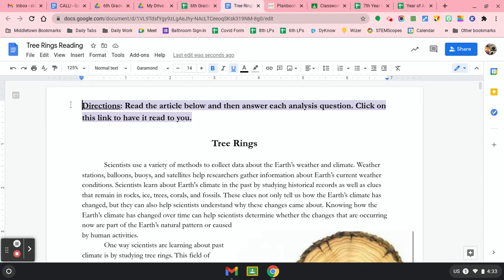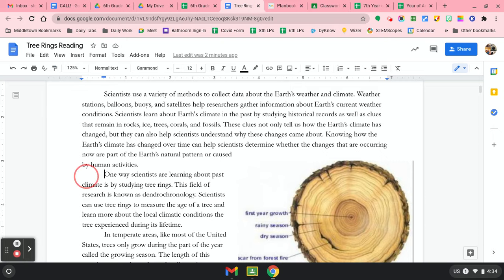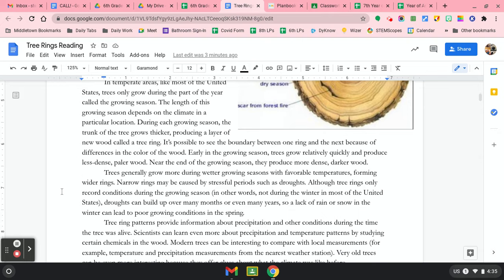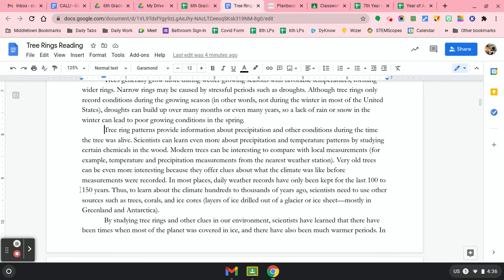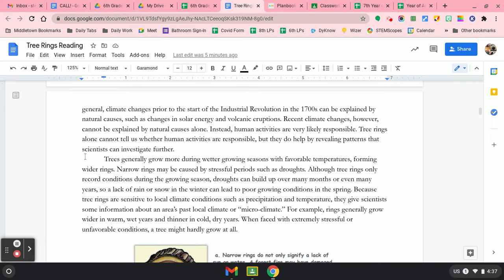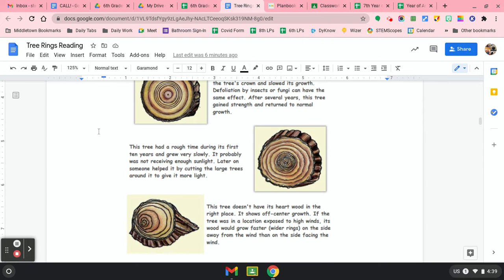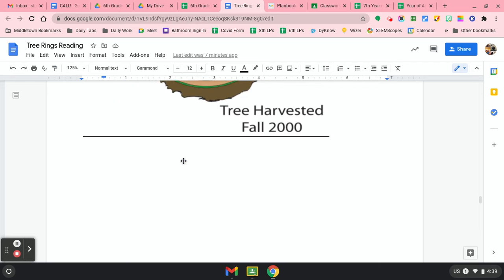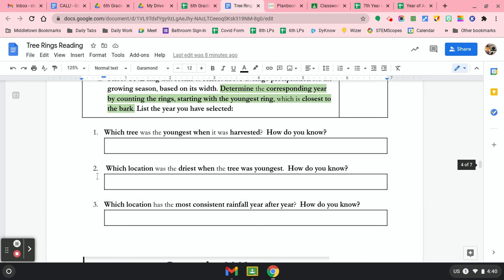Tree Rings Reading